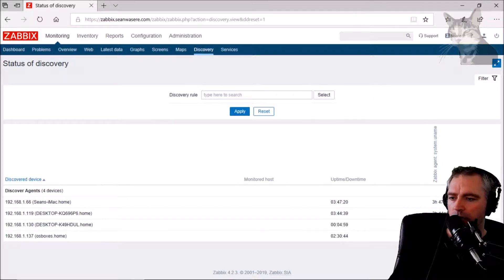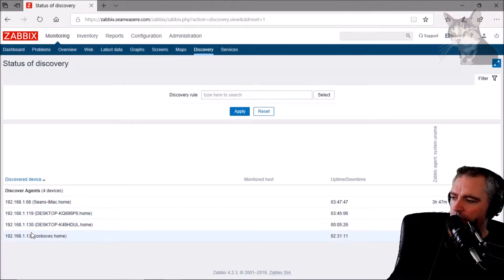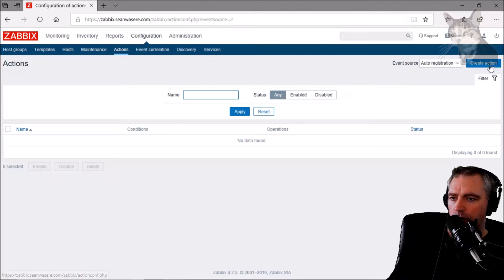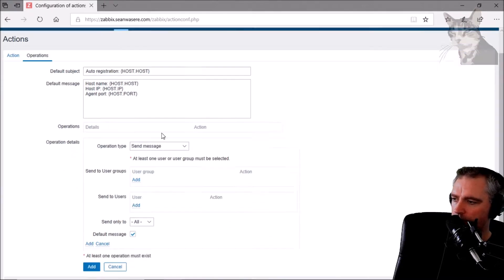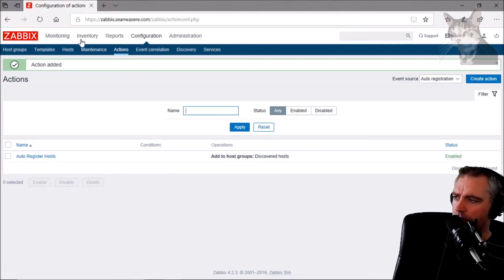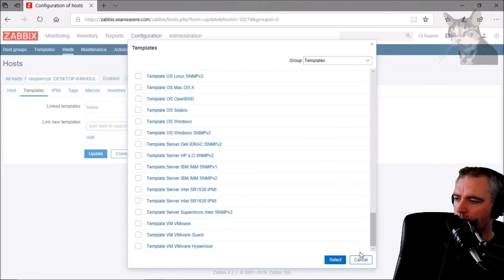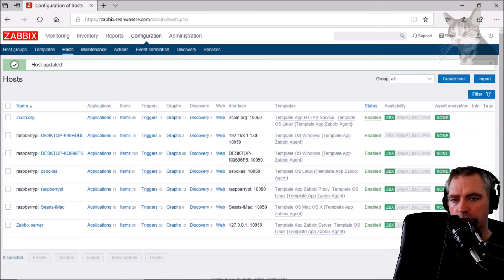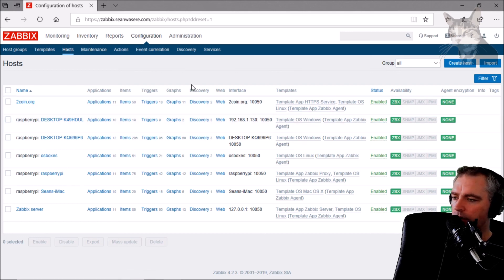Auto Add Discovered Host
Newly discovered hosts can be auto added as a Host in Zabbix Server. In this video I demonstrate the steps to create an Action that auto adds discovered hosts to the hosts configuration section.